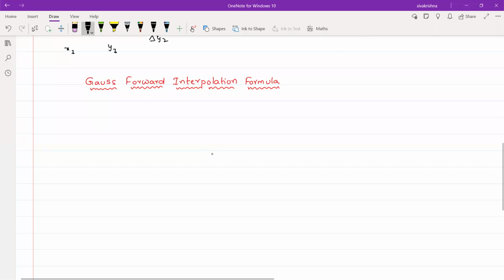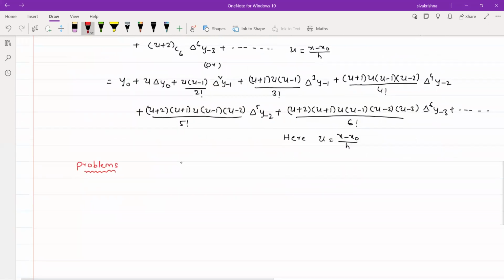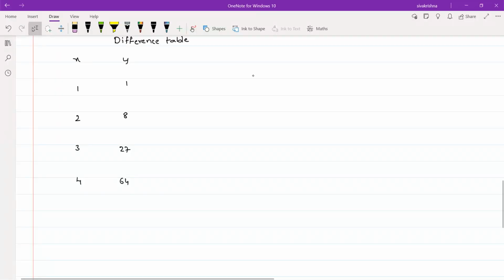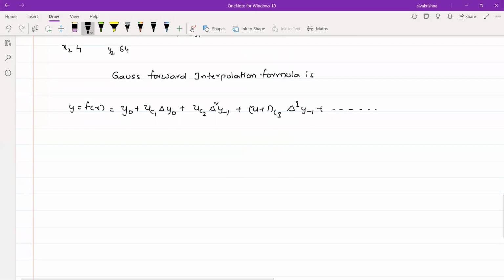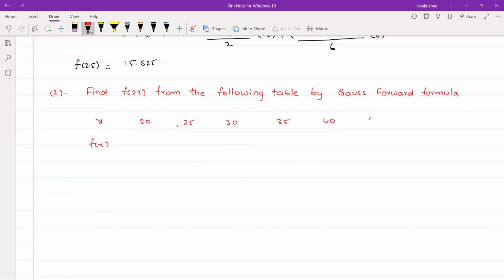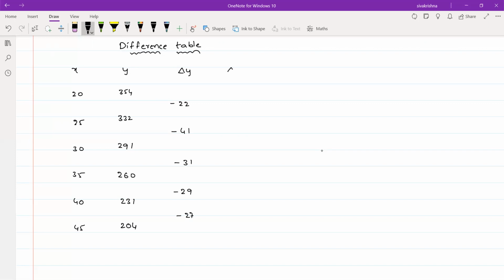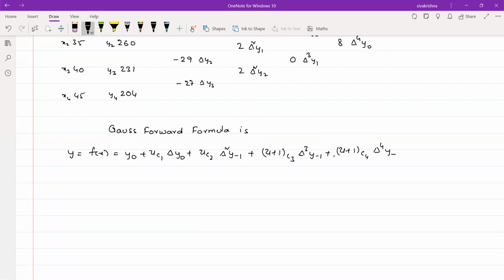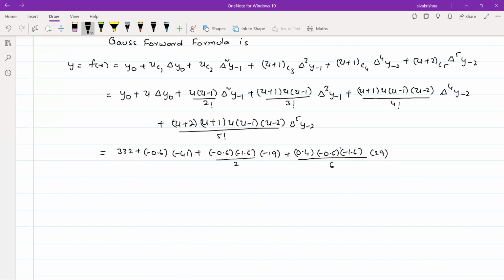Problems on Gauss Forward Interpolation Formula